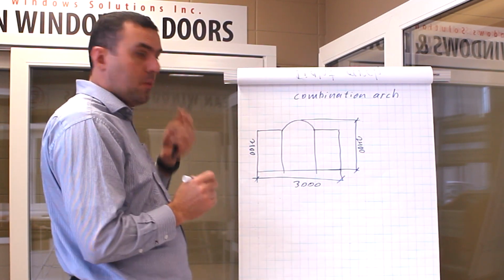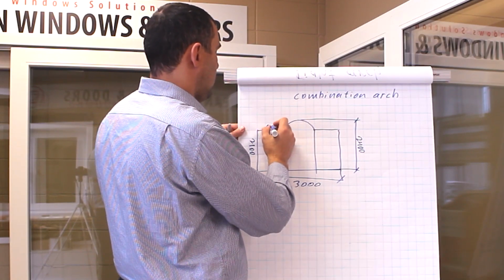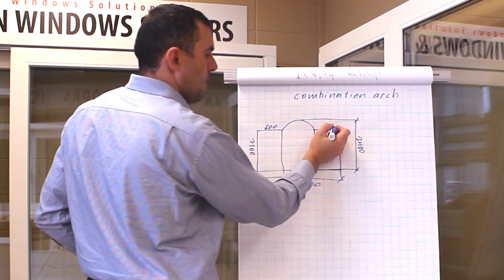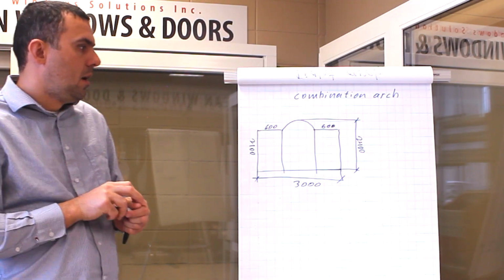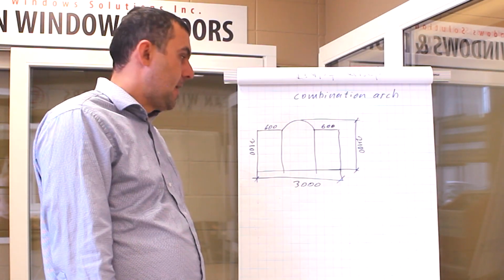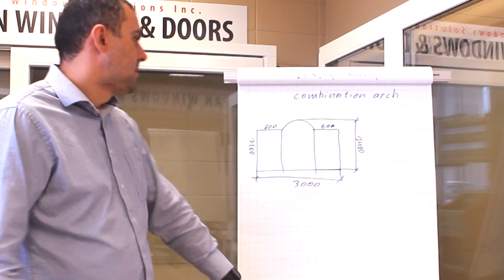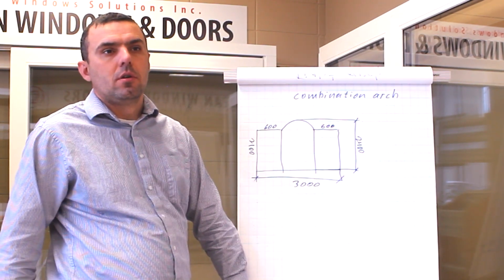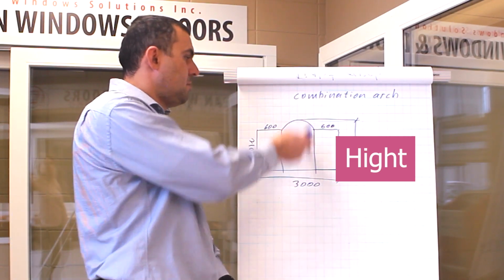Combination arch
Training on how to make and measure combination window with the Arch.
Permanent Windows Solutions